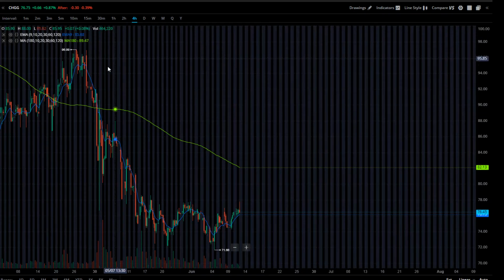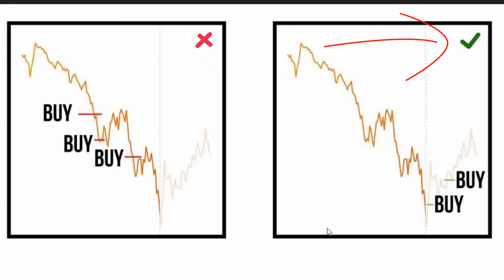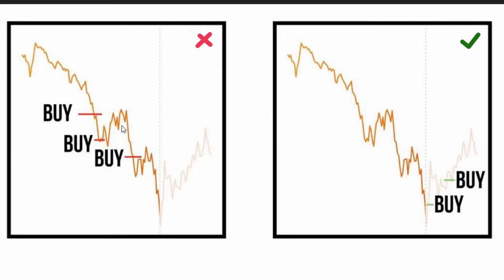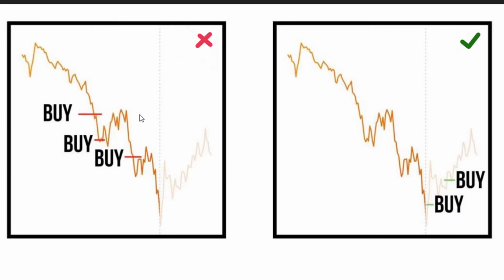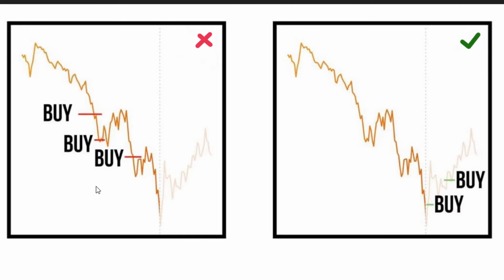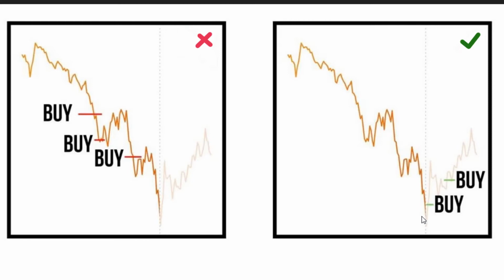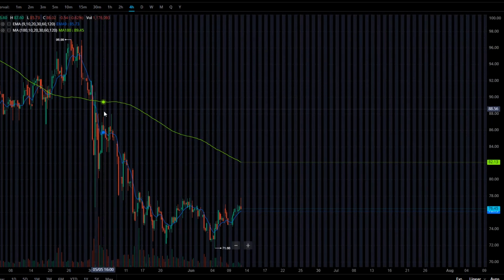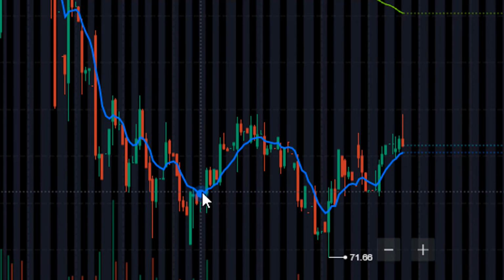Buying The Dip... The Right WAY!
Does Buying The Dip Actually Work? And Is There A Right Way To Buy The Dip?

In this video I go over my how to buy the dip the right way and explain how trading is about probability and not certainty. Hopefully this video helps you out for the next time you see a dip in the market. If you guys enjoyed watching, then feel free to gently tap that like button if you believe that I have earned it and consider subscribing to the channel for more content.